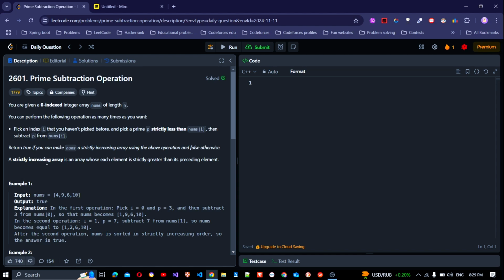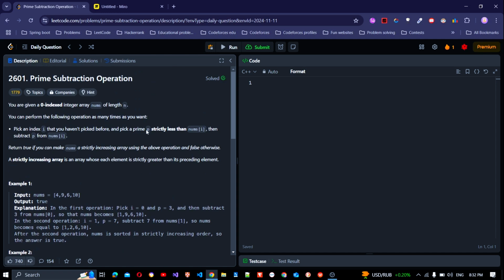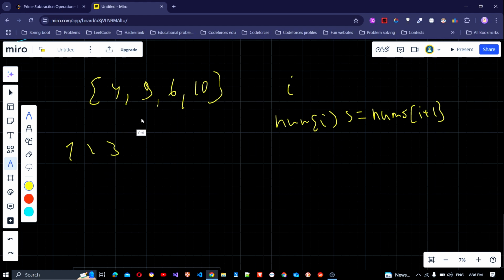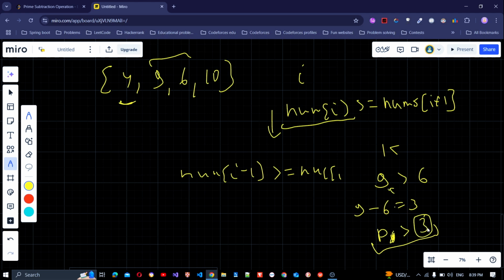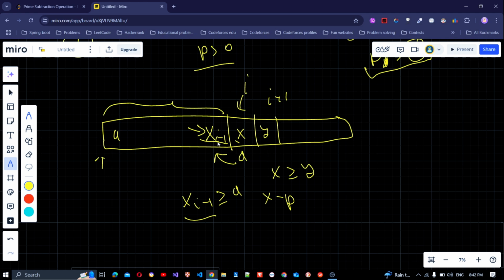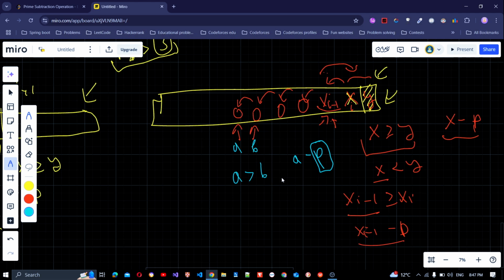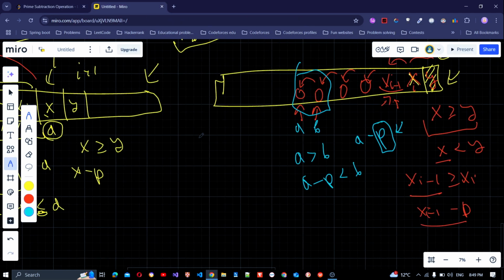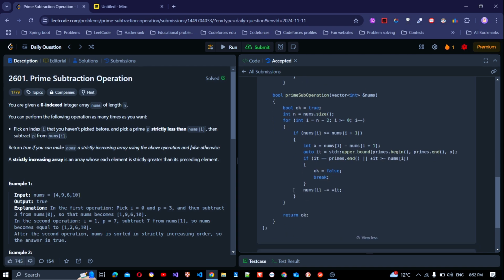LeetCode 2601. Prime Subtraction Operation. A perspective different from the official editorial.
I solved this daily challenge and want to share its solution and how I approached it first and how I ended up solving it in a different way than my first approach.